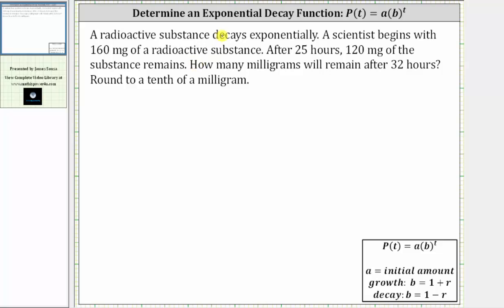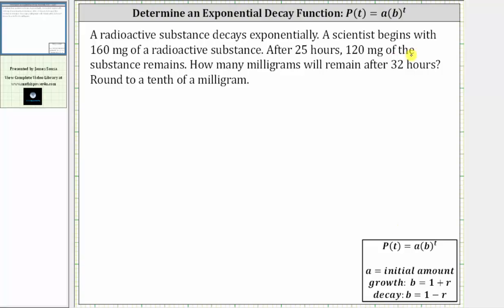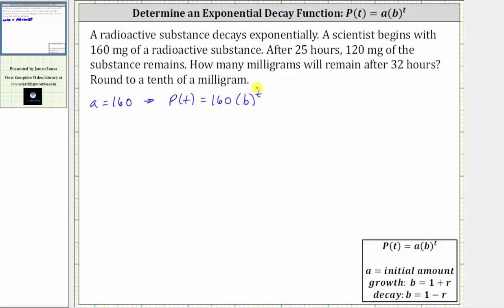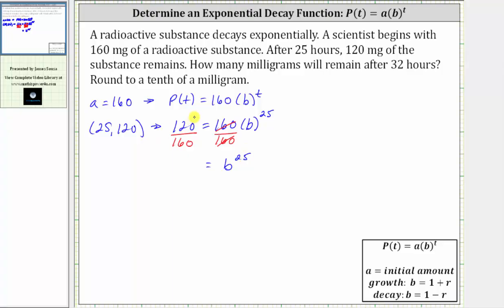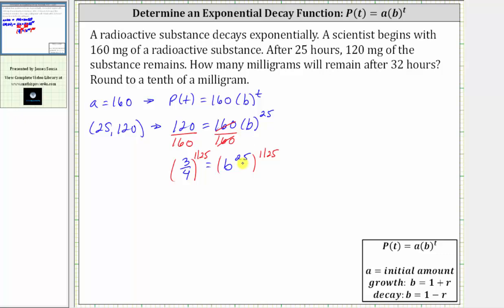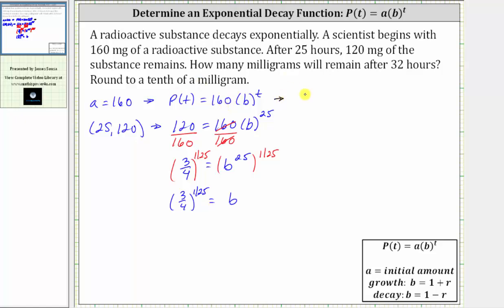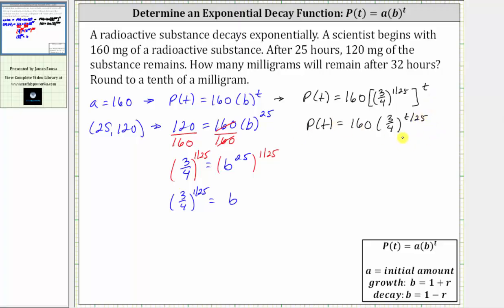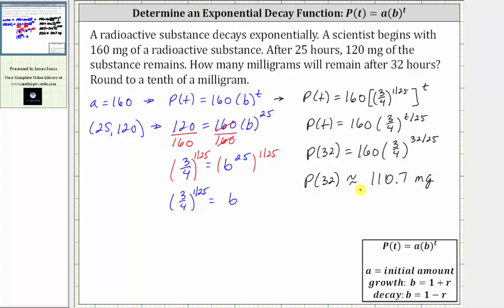Determine an Exponential Decay Function P(t)=a(b)^t (No Logs)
This video explains how to determine an exponential decay from from given information.